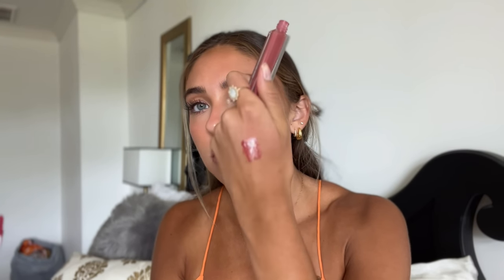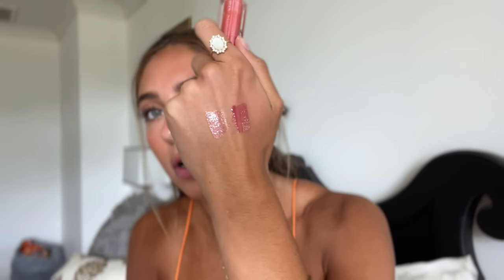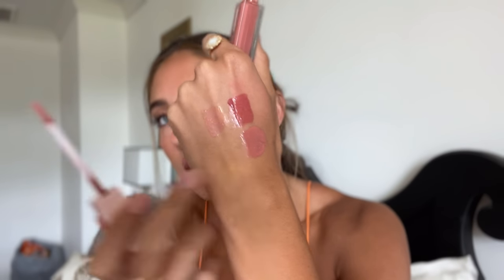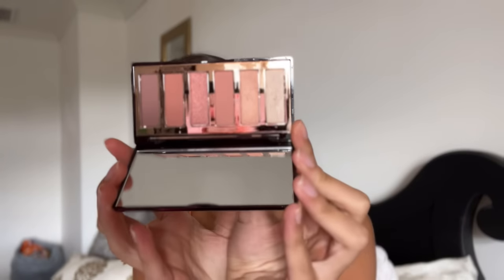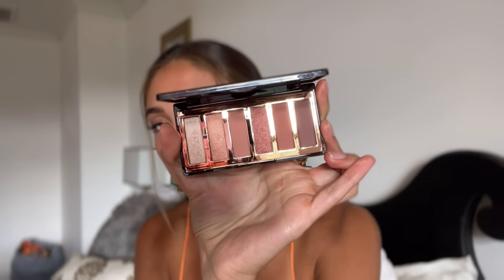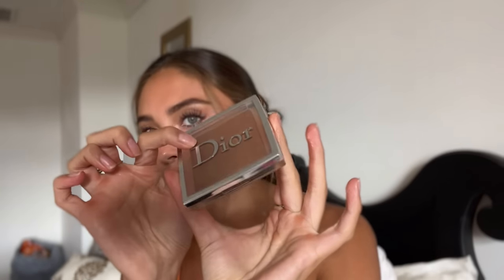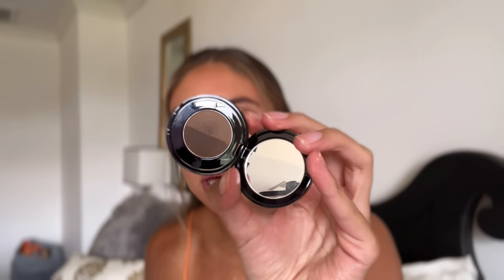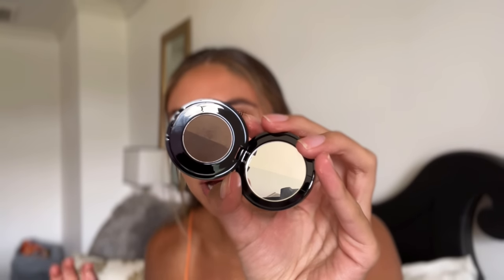FAV SUMMER MAKEUP & SKINCARE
My top

Face reality hydrabalance
Face reality Mandalic serum
(Got these from my esthetician Kennedytheesti)

Rare beauty blush

Charlotte tilbury palette

Darker shade of flawless filter

Ole Henrickson moisturizer